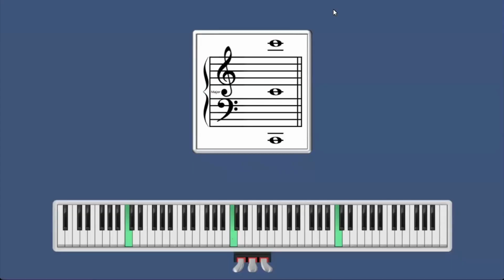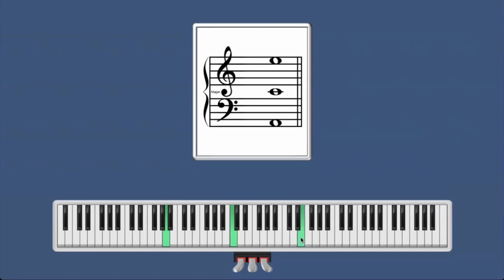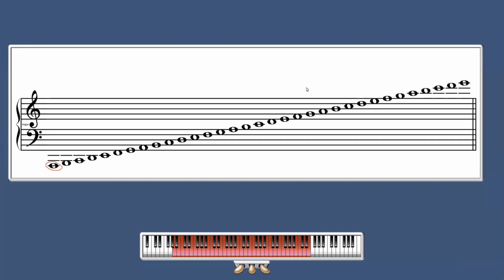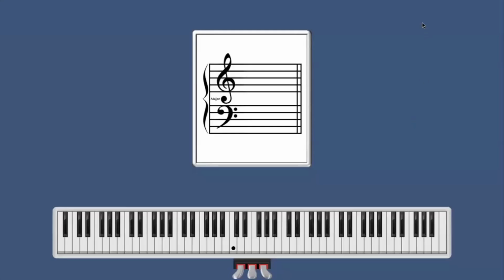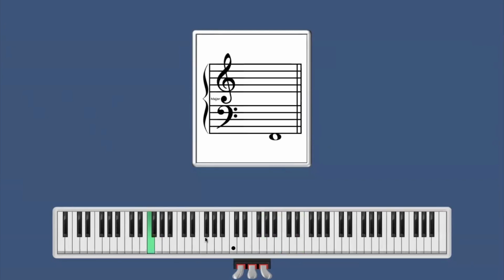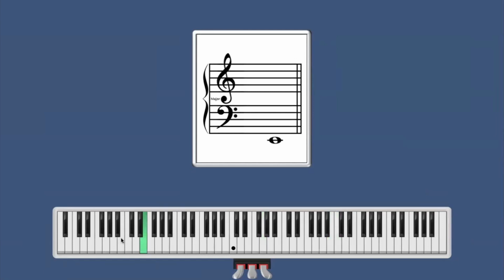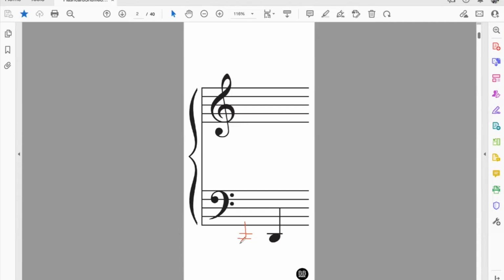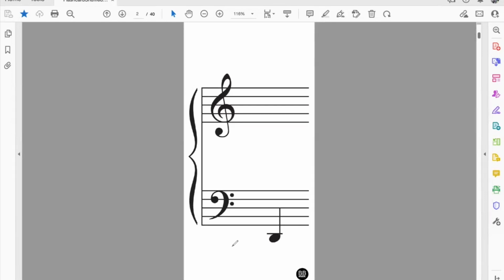How To Read Music Notes on the Staff Using Home Notes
In this video I go over how to read music notes on the staff using Home Notes, sometimes called Landmark Notes. These home notes differ from what most piano method books and music educators use.